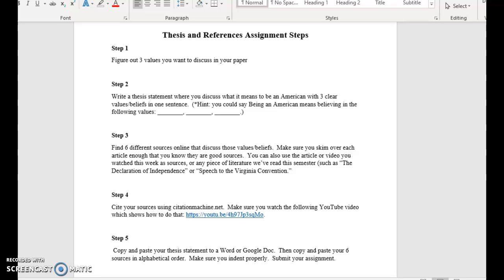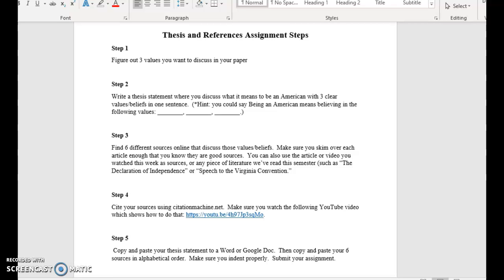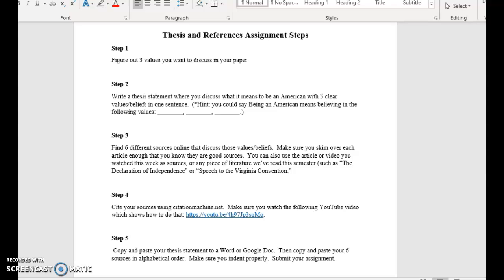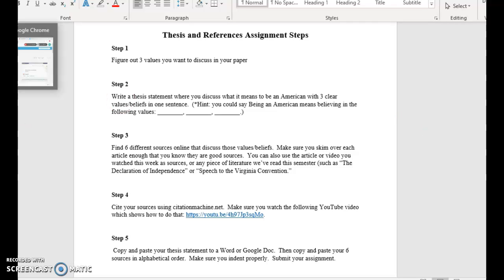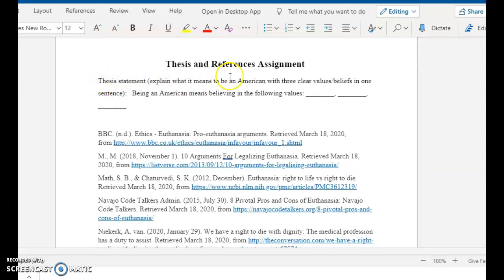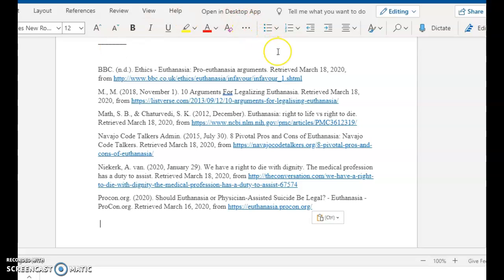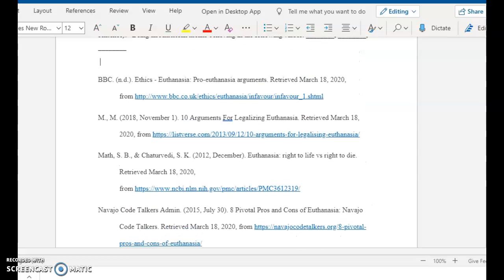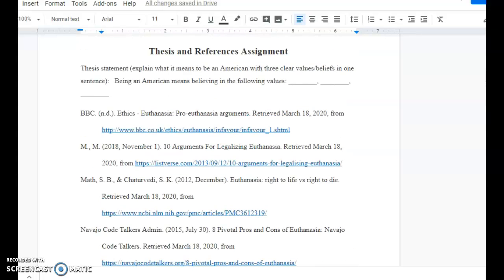American Thesis & References Steps